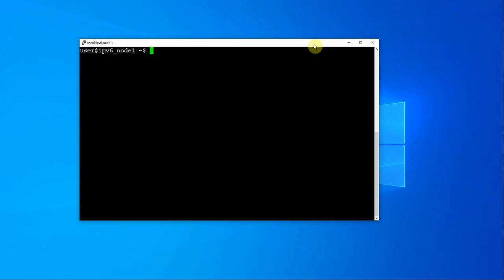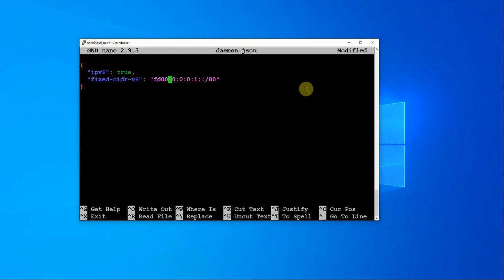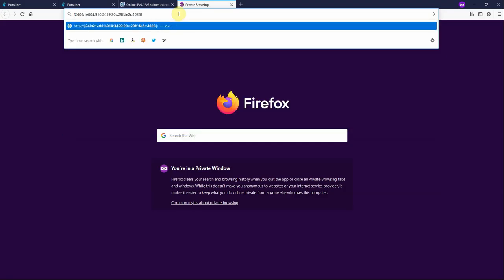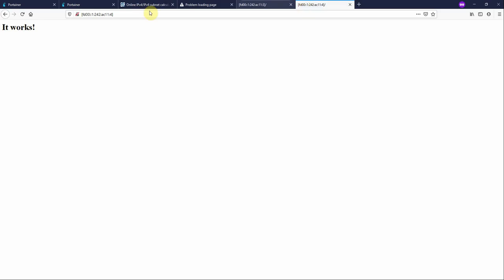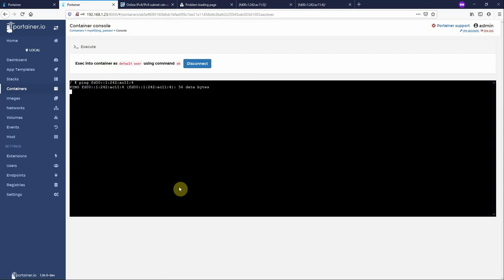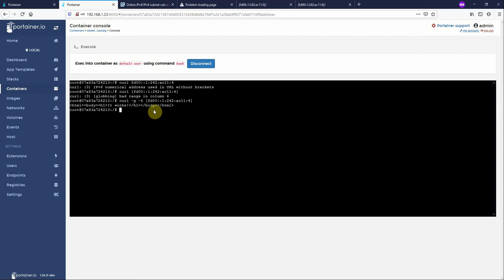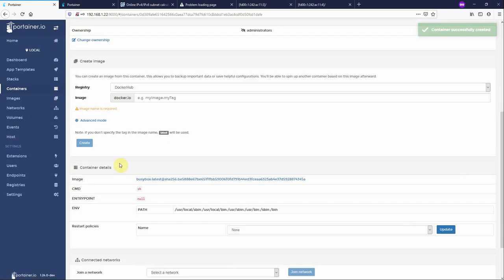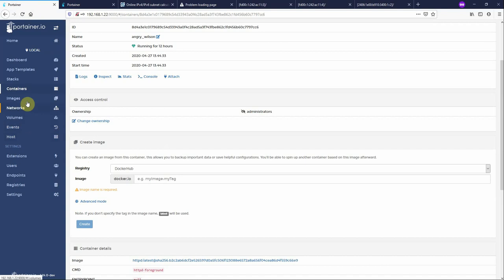How-to: Use IPv6 with Portainer on Docker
So, you want to get started with IPv6, but are having difficulties getting it configured, or understanding what settings to put where? Well follow along with this video to see how its done under Ubuntu 18.04 with Portainer and Docker.

This demo uses the "develop" version of Portainer as this feature will only be added in the upcoming 1.24.0 release. If you want to try out IPv6 using the develop image, you can using portainerci/portainer:develop (do not use in production unless you know and accept the risks).

Note that IPv6 is a complex topic, so research and learning will be required, but hopefully Portainer can give you the head-start you need.